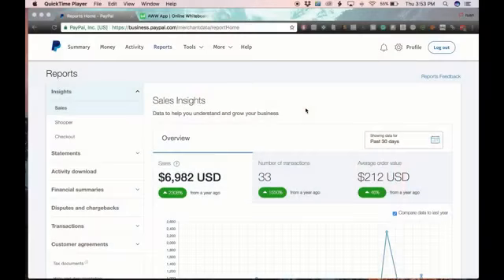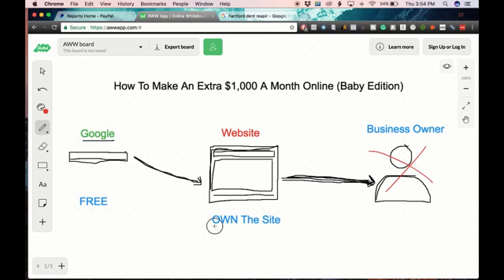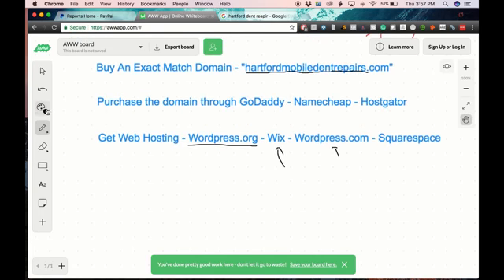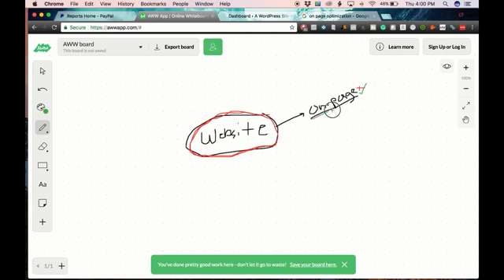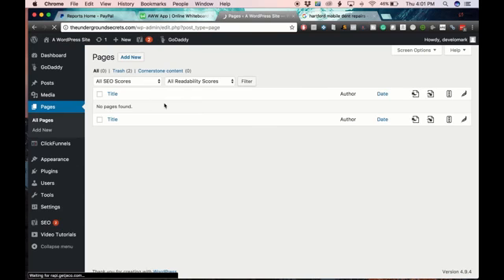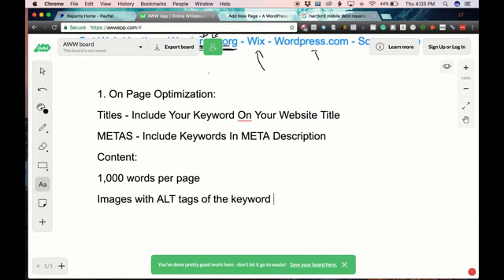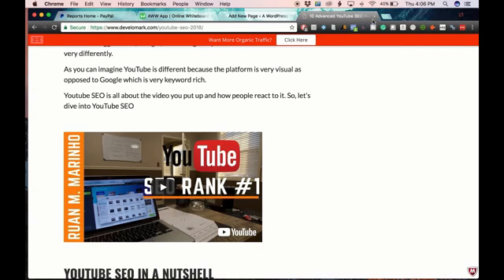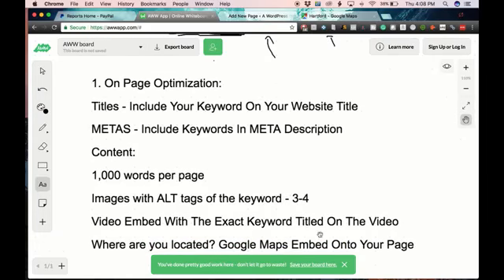How To Make Money Online With Google 2018 - Make $1000 A Month Without Investment